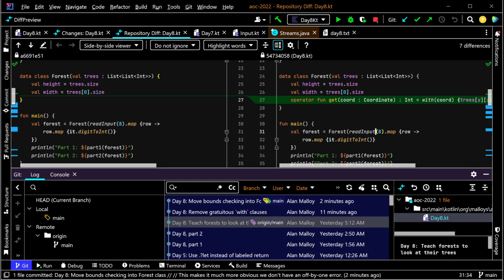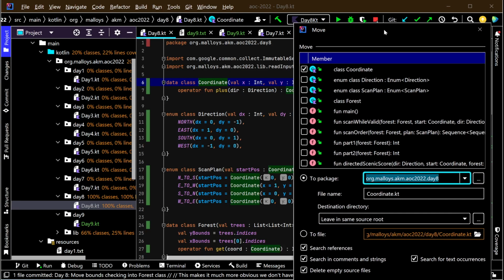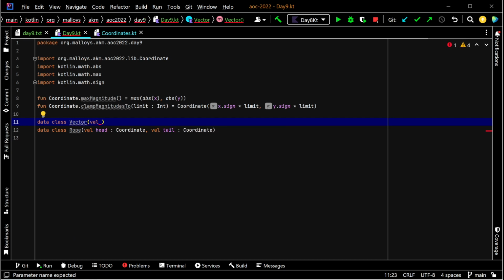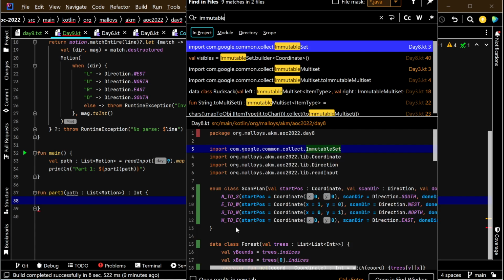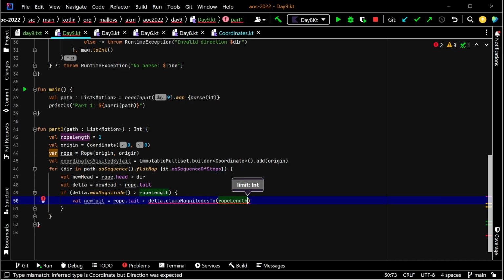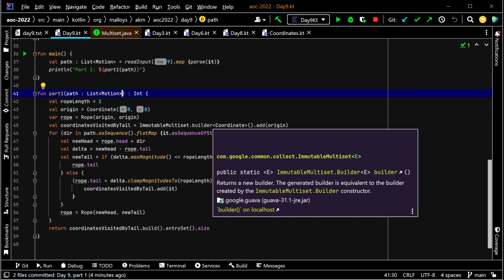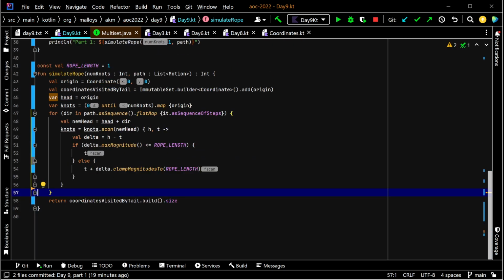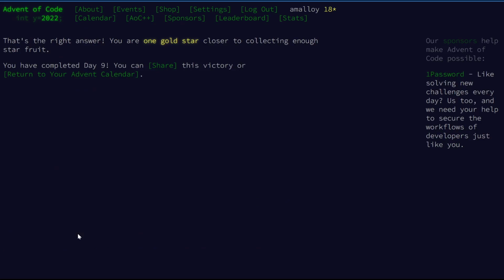A knotty problem (Advent of Code 2022 day 9, Kotlin)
I would welcome suggestions from more experienced Kotlin developers: as pull requests on Discord or as comments on this video.